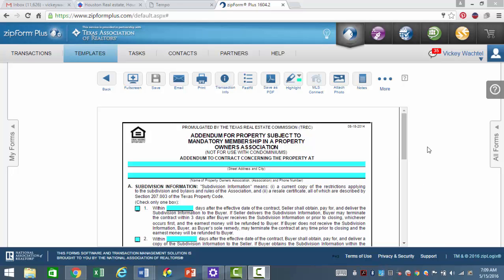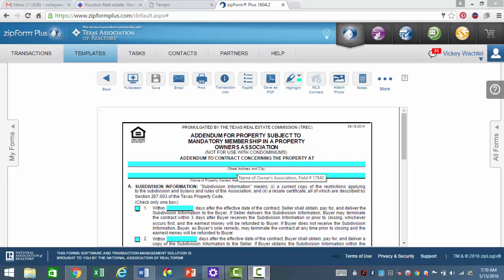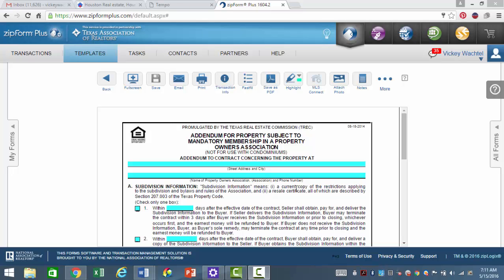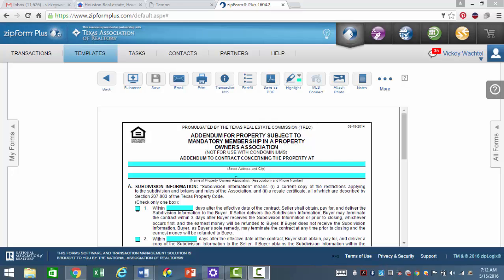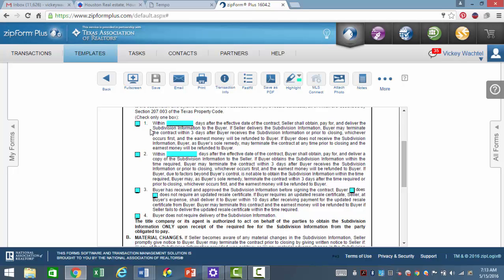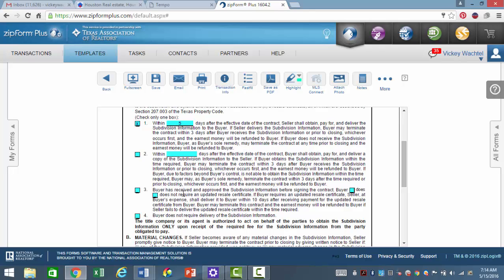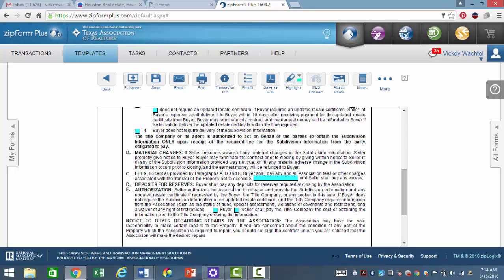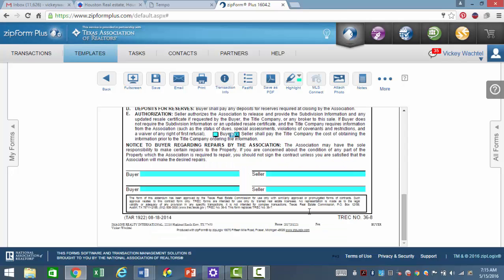BUYERS TEMPLATE HOA